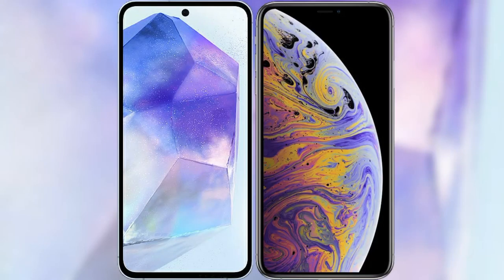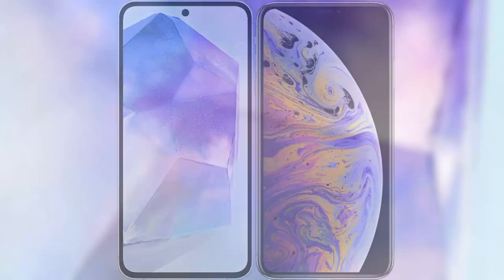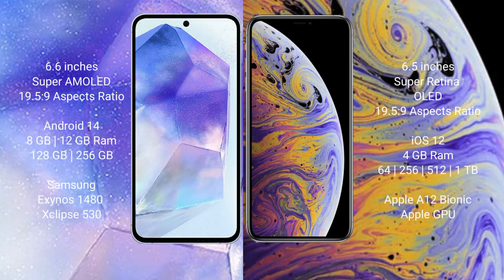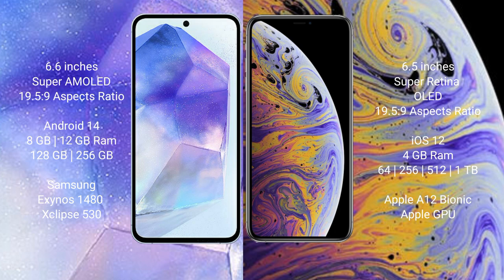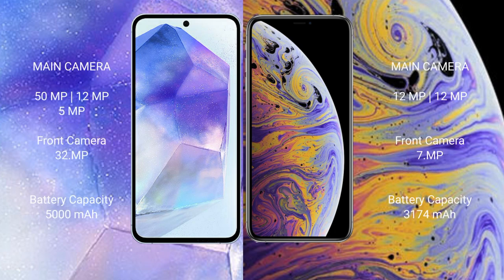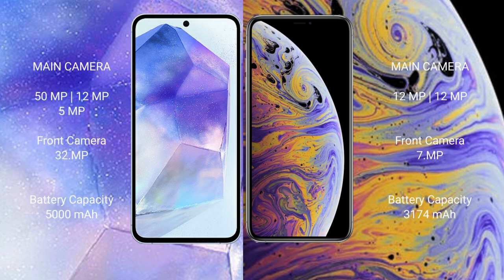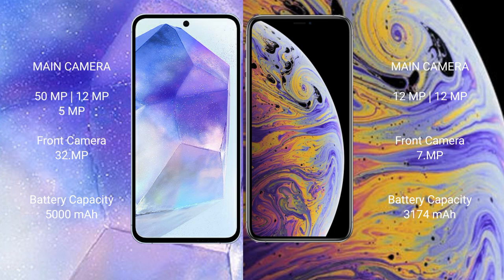Samsung Galaxy A55 vs iPhone XS Max Review